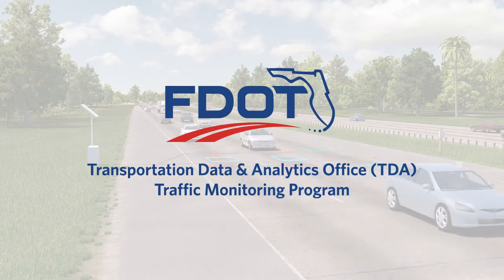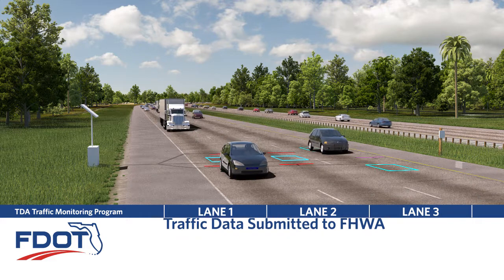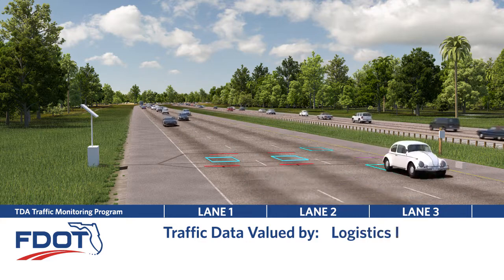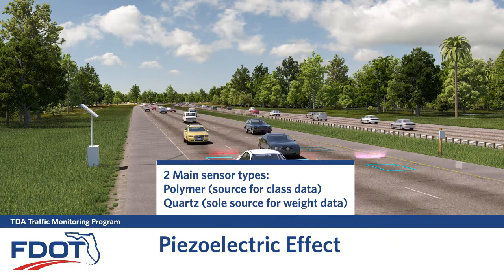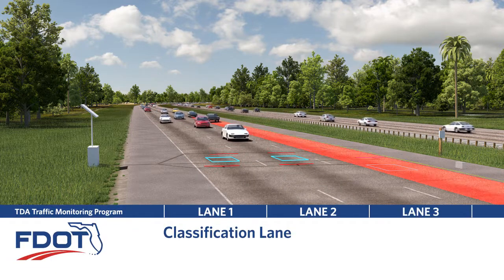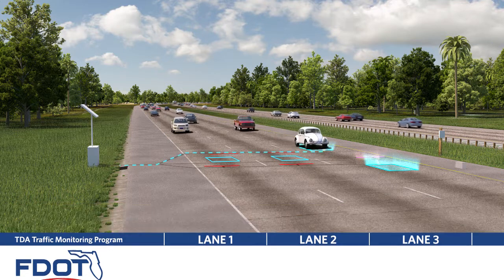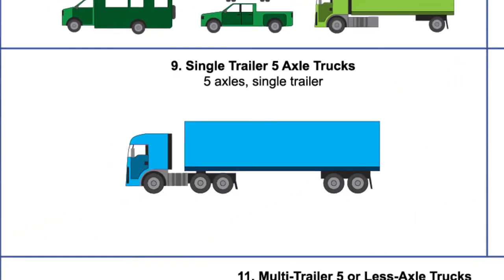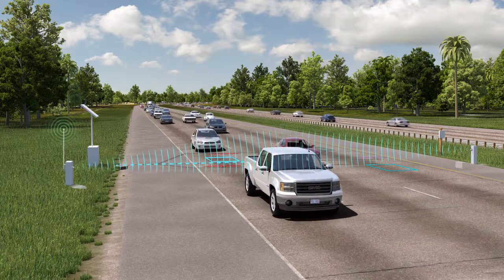Telemetered Traffic Monitoring and Weigh-in-Motion Systems: How it Works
The Transportation Data and Analytics (TDA) Office’s Traffic Monitoring Program coordinates the collection of traffic data on all State highways and many highways not on the State Highway System. Depending on location, traffic data may include daily counts, vehicle classification, speeds, weight, directional factor, truck factor, and design hour factor. The network operations consist of around 300 continuous traffic monitoring sites for daily transmittal to the Transportation Data and Analytics Office. Traffic data is collected from January through December of each year and then converted into annual statistics during the 1st quarter of the next year. The annual traffic statistics are posted to the following website by April of each year

This edition of DataLytics introduces how FDOT TDA Traffic Monitoring Data is collected (as observed) on our roadways. Each vehicle that passes a Telemetered Traffic Monitoring Station (TTMS), triggers an event which is then stored as data. The focus of this animation is on the embedded sensors in the roadway since they serve as the source of this data. These sensors should not be confused with signal activation or other Intelligent Transportation System (ITS) related equipment. Weigh-in-Motion (WIM) sensors are also introduced.